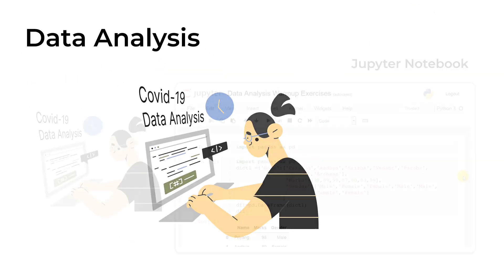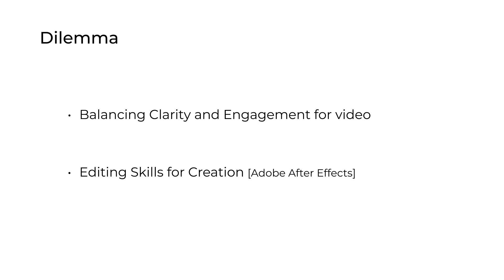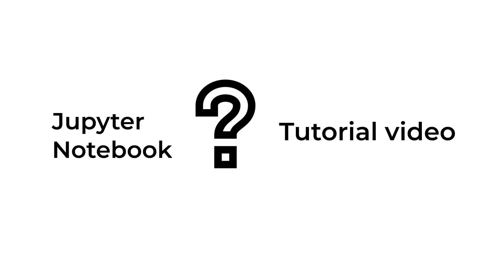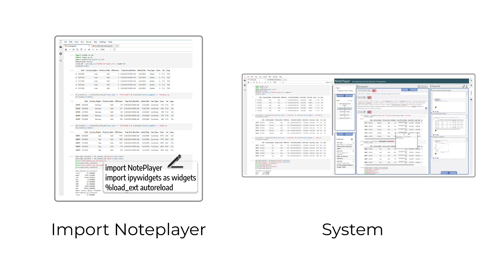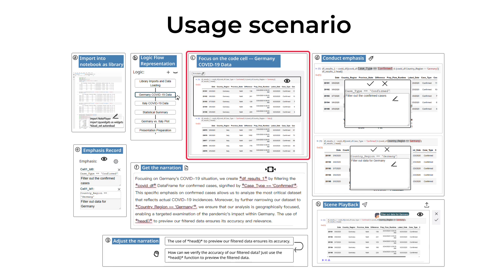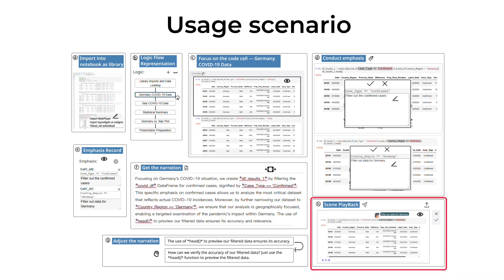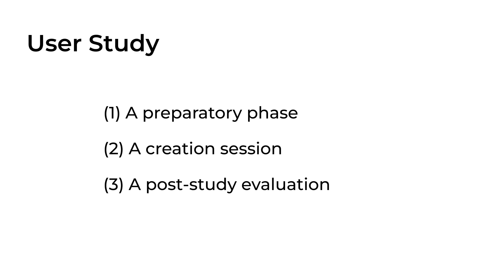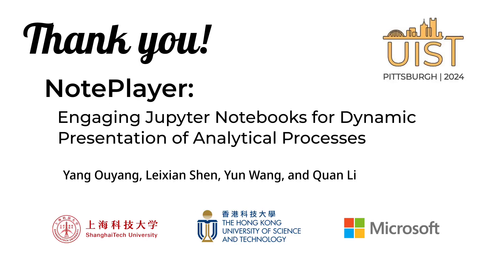NotePlayer: Engaging Jupyter Notebooks for Dynamic Presentation of Analytical Processes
Yang Ouyang, Leixian Shen, Yun Wang, Quan Li

Session: Break Q&A: Programming UI; Programming UI

Diverse presentation formats play a pivotal role in effectively conveying code and analytical processes during data analysis. One increasingly popular format is tutorial videos, particularly those based on Jupyter notebooks, which offer an intuitive interpretation of code and vivid explanations of analytical procedures. However, creating such videos requires a diverse skill set and significant manual effort, posing a barrier for many analysts. To bridge this gap, we introduce an innovative tool called NotePlayer, which connects notebook cells to video segments and incorporates a computational engine with language models to streamline video creation and editing. Our aim is to make the process more accessible and efficient for analysts. To inform the design of NotePlayer, we conducted a formative study and performed content analysis on a corpus of 38 Jupyter tutorial videos. This helped us identify key patterns and challenges encountered in existing tutorial videos, guiding the development of NotePlayer. Through a combination of a usage scenario and a user study, we validated the effectiveness of NotePlayer. The results show that the tool streamlines the video creation and facilitates the communication process for data analysts.